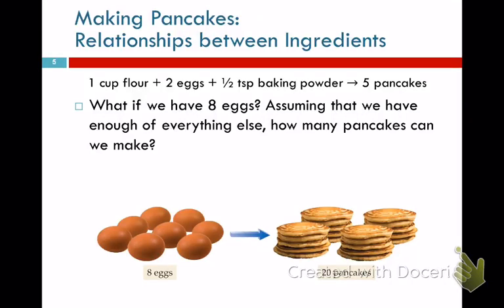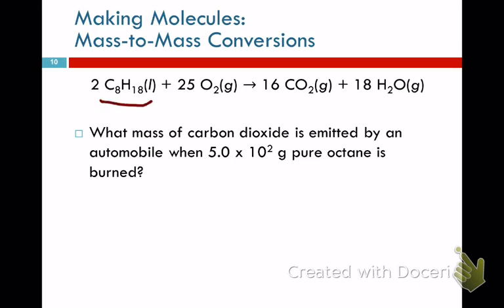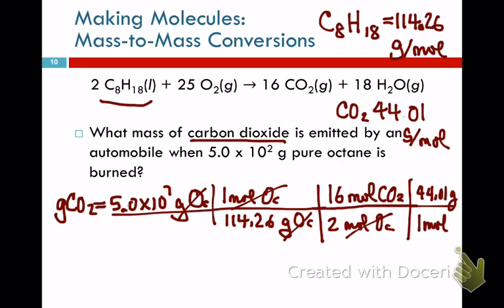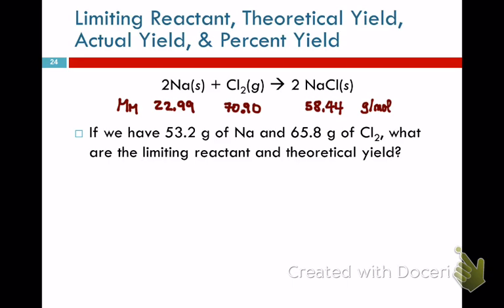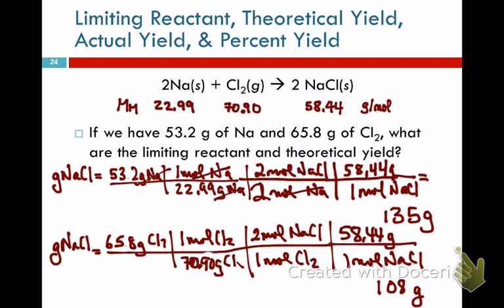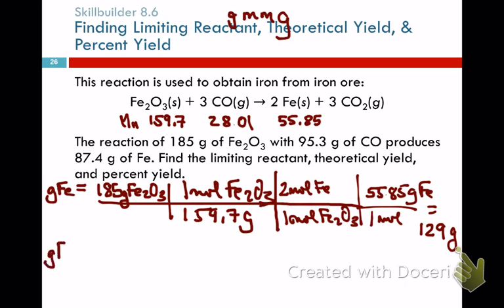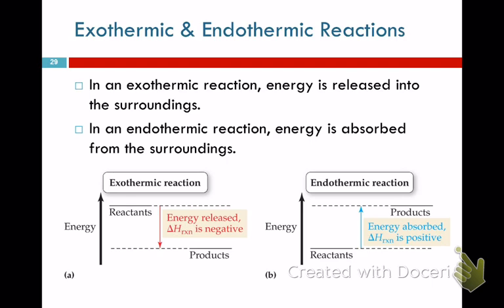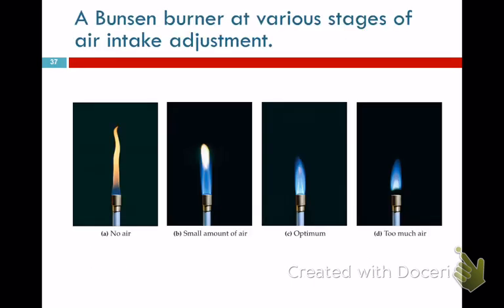7-5 chem 3A lecture lecture part 1